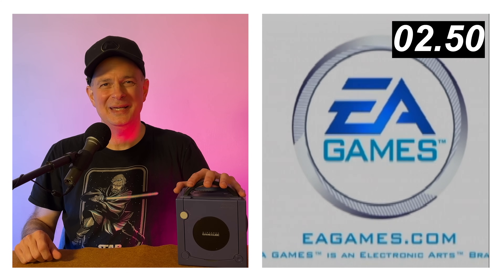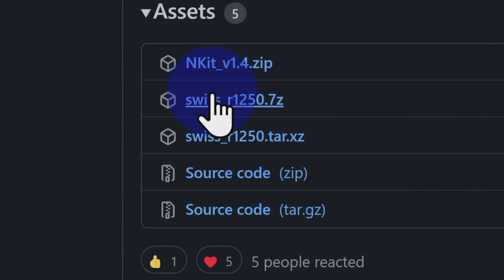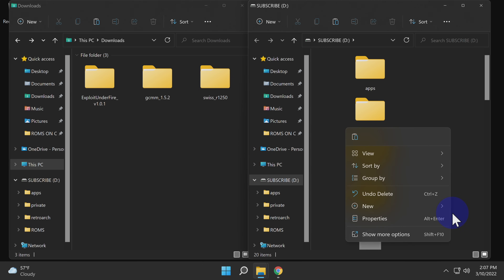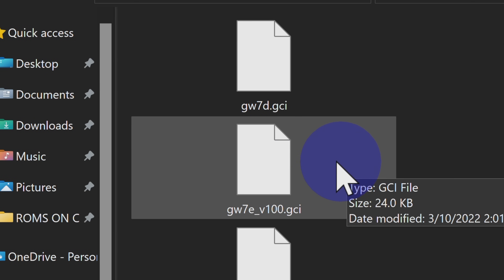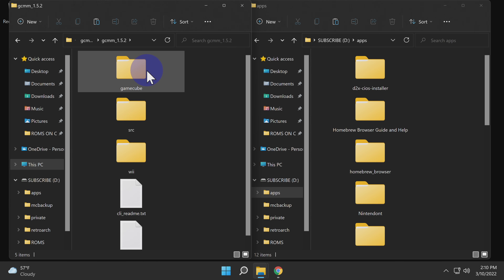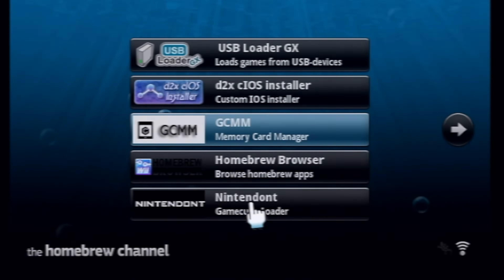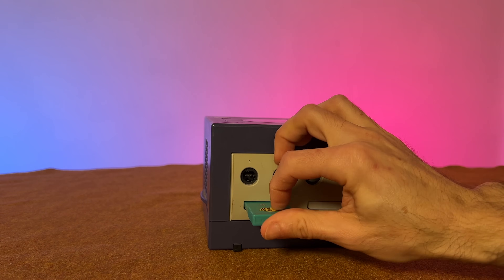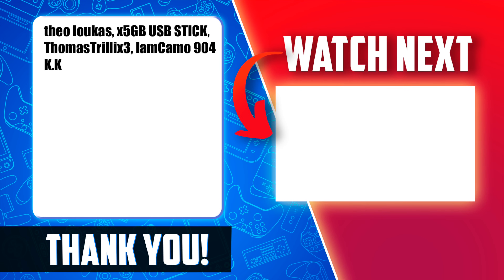Mod Your GameCube To Run Homebrew In 30 Seconds!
It's true! You CAN tun homebrew on your Gamecube in 30 seconds with this hack! Here's how.

🌐 𝐋𝐈𝐍𝐊𝐒 🌐

🎮 𝐆𝐀𝐌𝐄𝐂𝐔𝐁𝐄 𝐌𝐄𝐑𝐂𝐇 𝐘𝐎𝐔'𝐋𝐋 𝐋𝐎𝐕𝐄! 🎮

GameCube Memory Card To SD Adapter
(Amazon link)

GameCube SD2SP2 Adapter
(Amazon link)

GameCube Wired Controller
(Amazon link)

GameCube Controller Extension Cables
(Amazon link)

GameCube Wireless Controller
(Amazon link)

GameCube Official Memory Card
(Amazon link)

GameCube Memory Card (512MB!!!)
(Amazon link

High-Quality HDMI Adapter / Upscaler\
(Amazon link)

GameCube S-Video / RCA Cable
(Amazon link)

➡️ GameCube A/C Power Supply
(Amazon link)

⏱️ 𝐂𝐇𝐀𝐏𝐓𝐄𝐑𝐒 ⏱️
0:00 Get Your SD Card Set Up
5:34 GameCube Memory Card Manager
7:44 GameCube Mod In Effect